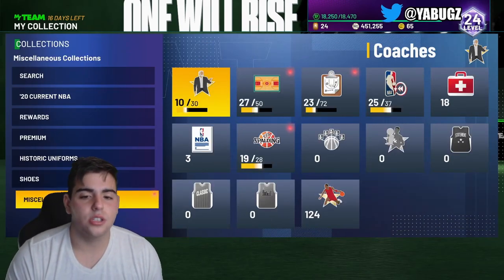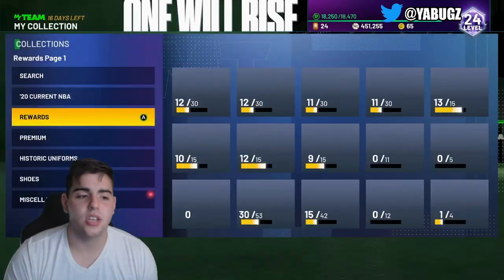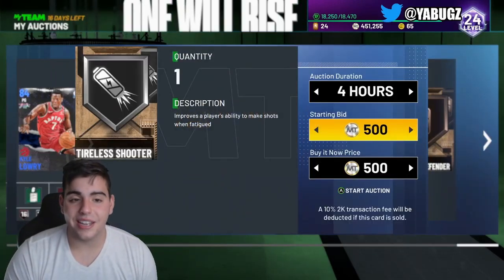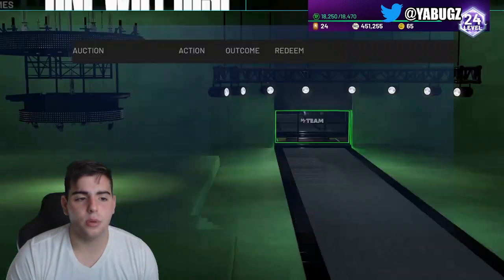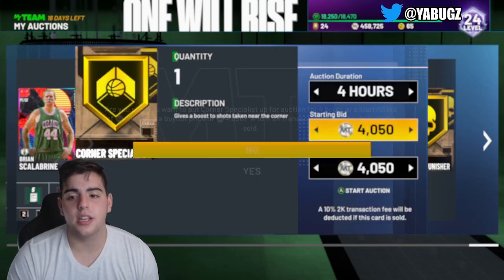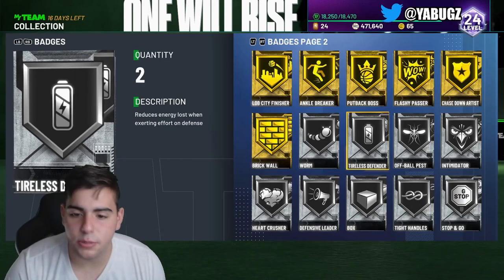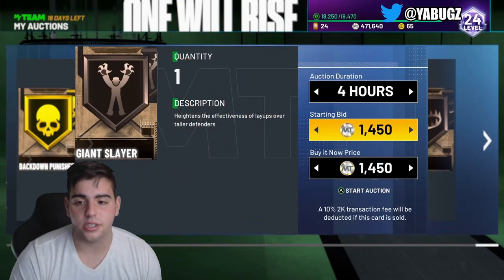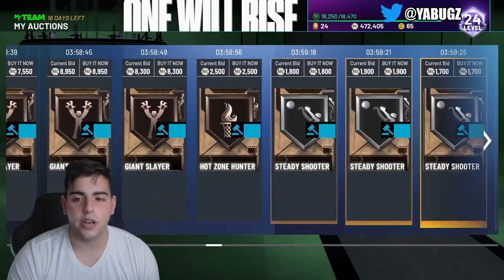#1 MT MAKING METHOD IN NBA 2K21 MY TEAM! DO THIS RIGHT NOW TO MAKE MILLIONS OF MT! | NBA 2K21 MYTEAM